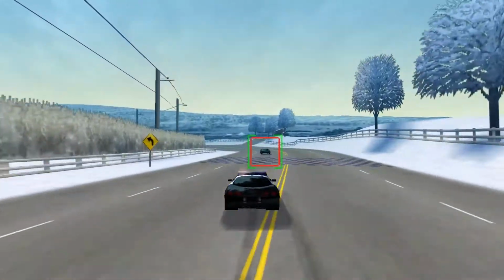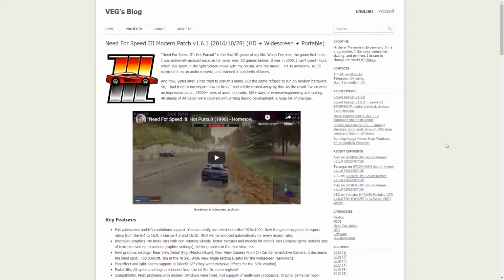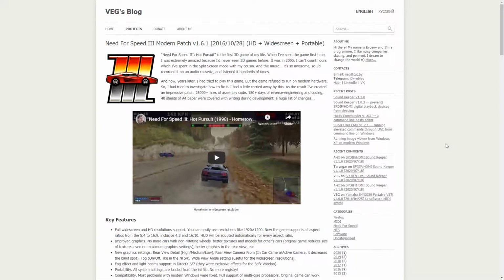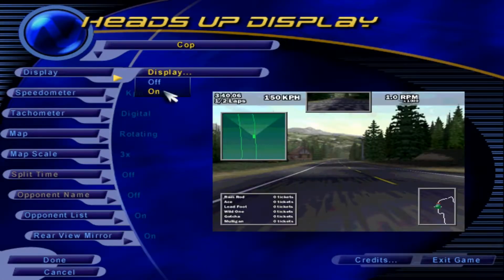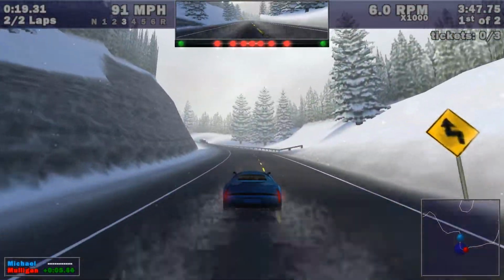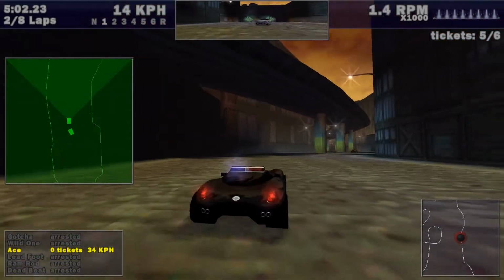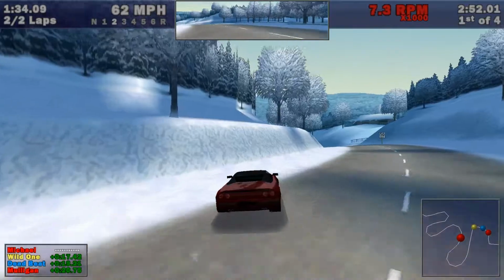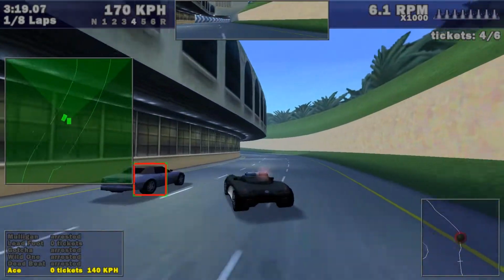Need for Speed III: Hot Pursuit for PC Video Review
Gaming Pastime reviews Need for Speed III: Hot Pursuit for PC.

Developed and published by EA, Need for Speed III: Hot Pursuit was released for PC in September, 1998. Need for Speed III: Hot Pursuit contains a nice mix of high speed racing and awesome police chases.